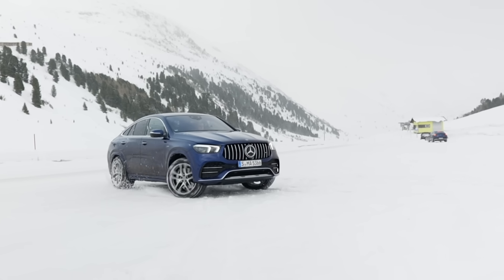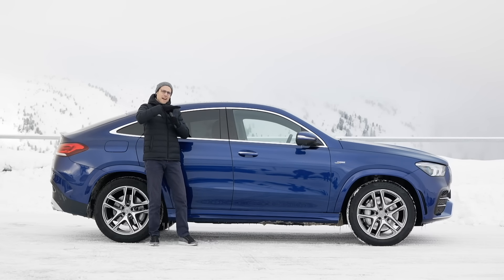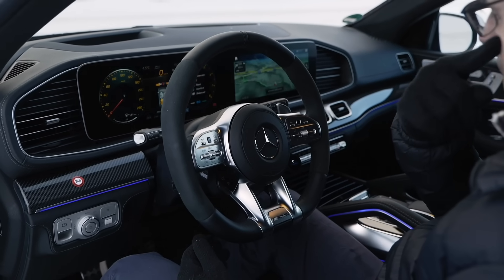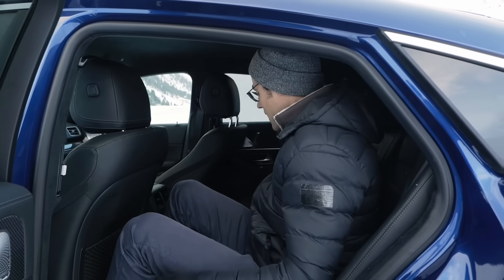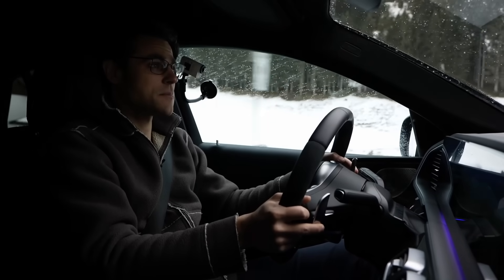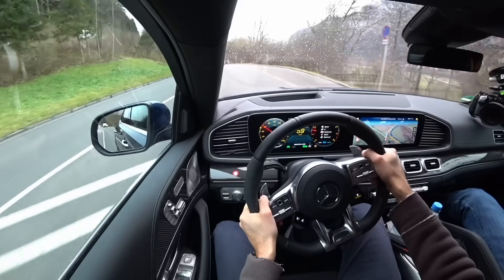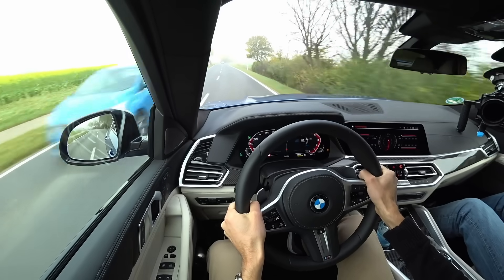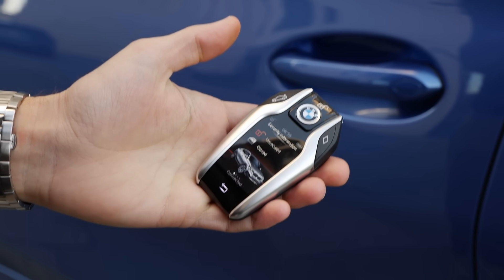Mercedes GLE Coupé 53 AMG vs BMW X6 M50i vs Audi SQ8 vs Porsche Cayenne Turbo Coupé comparison SUV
This is a comparison of the BMW X6 vs Audi Q8 vs Porsche Cayenne Coupé vs Mercedes GLE Coupé as...
00:00 Introduction
02:12 Mercedes GLE Coupé 53 AMG
47:52 BMW X6 M50i
1:32:29 Porsche Cayenne Turbo Coupé
2:24:24 Audi SQ8
2:52:49 Conclusion